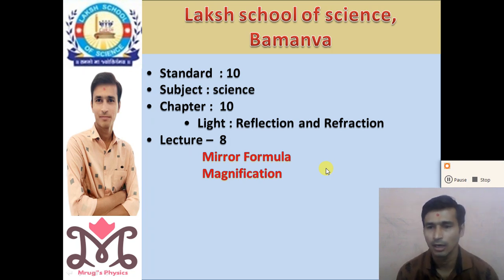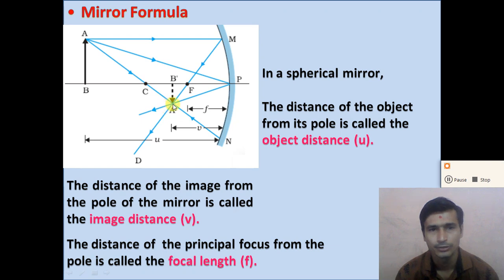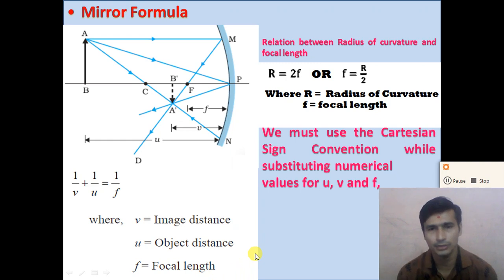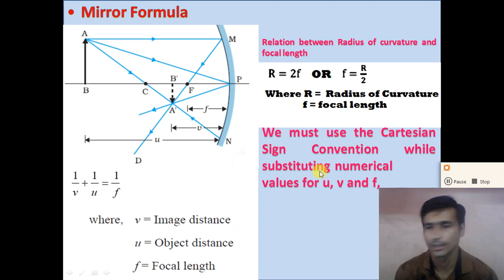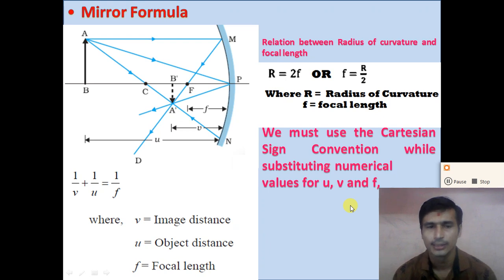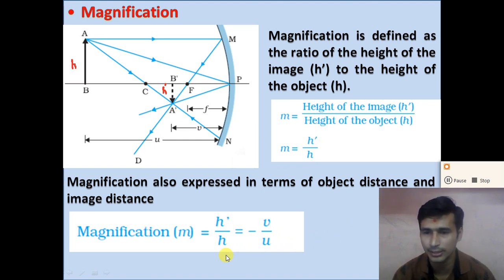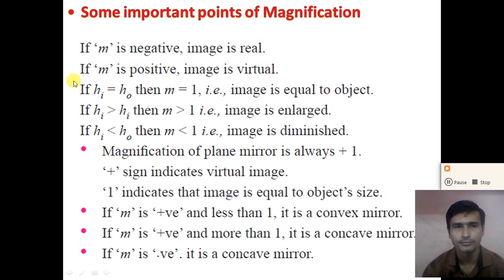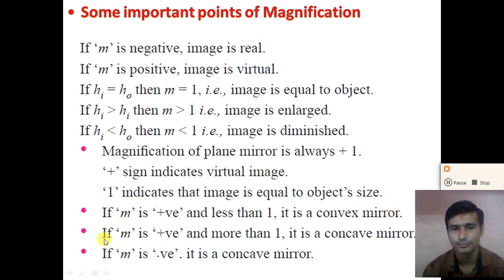Mirror formula and Magnification for spherical mirrors Standard 10 science chapter 10 Light Reflec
Mirror formula
magnification
some important points of magnification